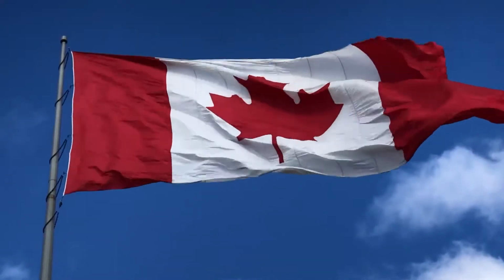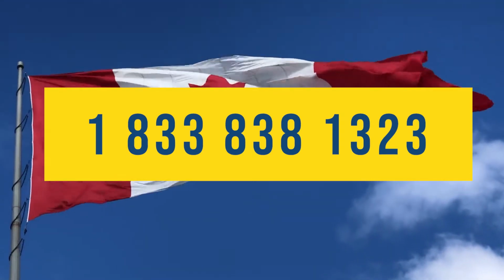CISM - You can get the Vaccine without MSP Plan in British Columbia, Canada!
The video explains how to get your vaccine in BC, Canada without having a MSP Plan.

▬▬▬▬ CISM Global ▬▬▬▬
For additional information on international student life in Canada, check out our digital channels!